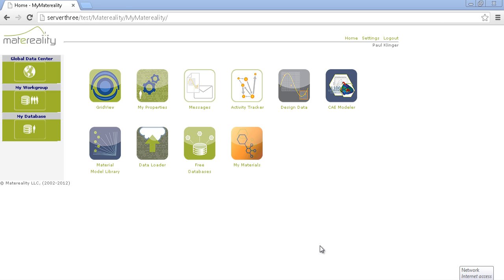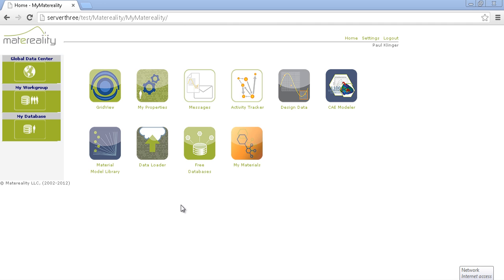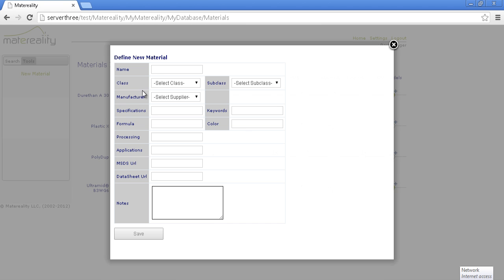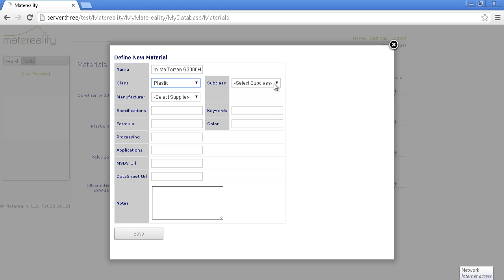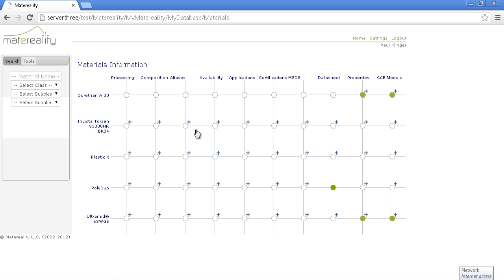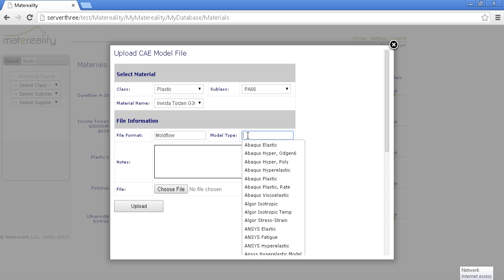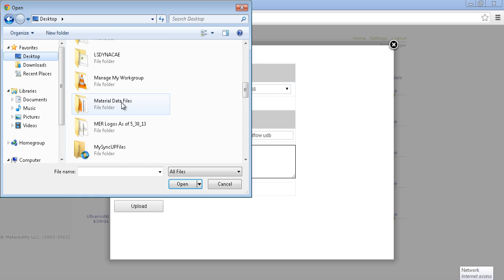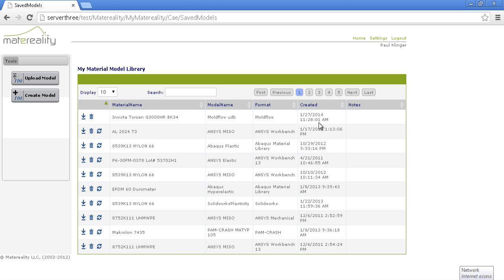Matereality Tutorial: Storing Material Models with the Material Model Library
The Material Model Library can store all of your material models and organize them for your enterprise.  Store your models on the same platform that you store your material data and information.  This is the latest upgrade that can help your company store, load, manage and use your material data. For more information on Matereality, visit our complete series